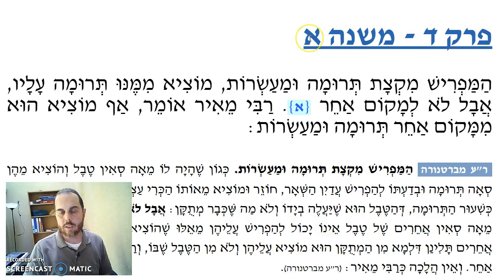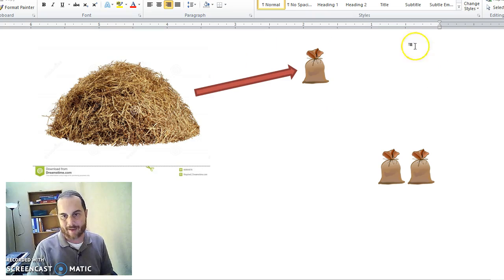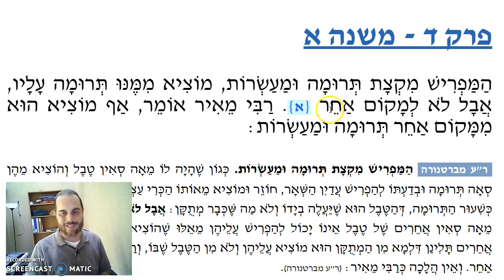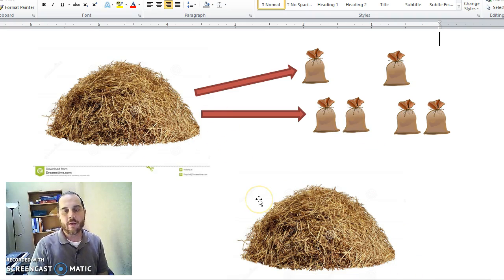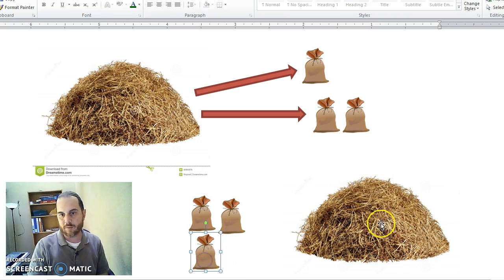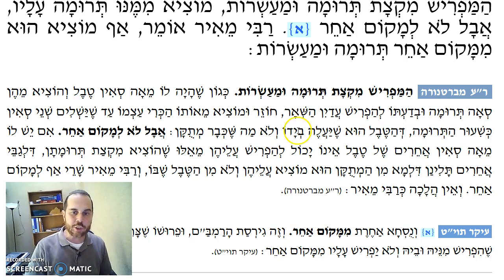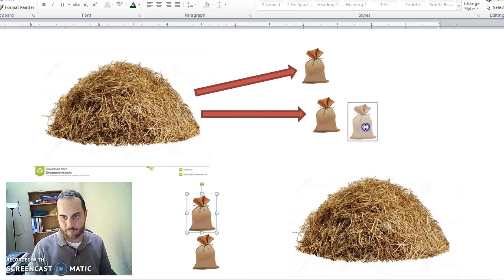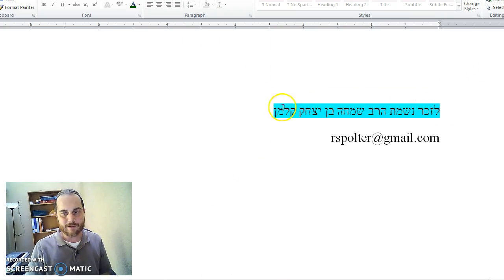Terumot Chapter 4 Mishnah 1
Can one designate Terumah twice from a single source?